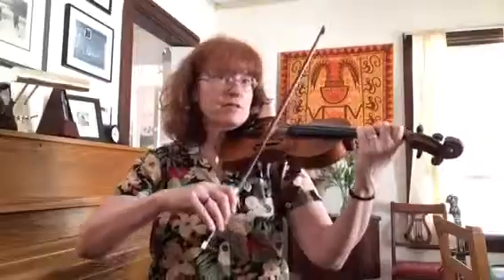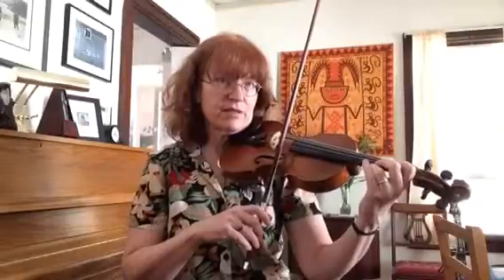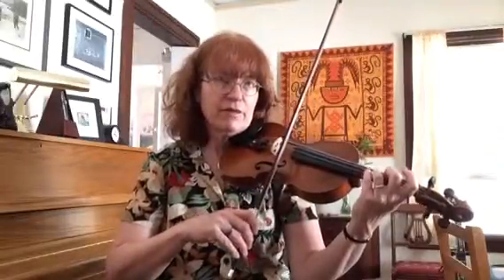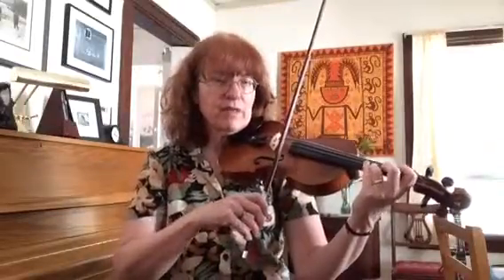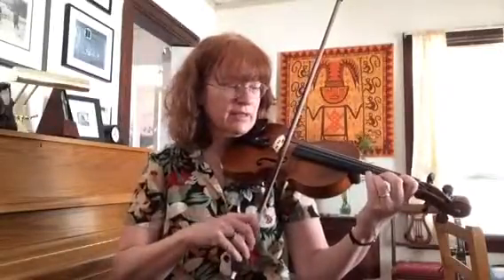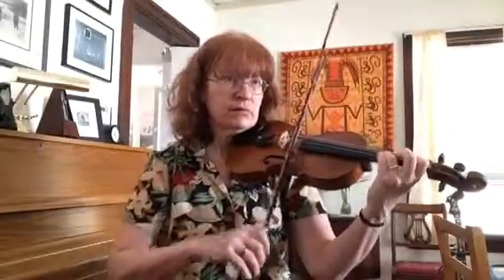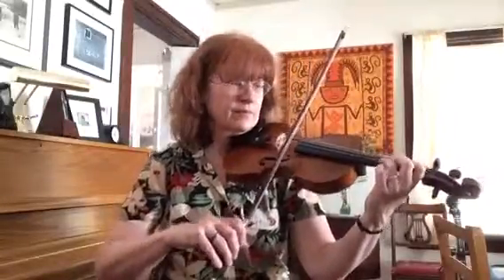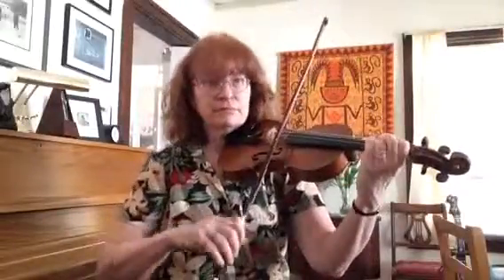Ice House. B section, bit by bit